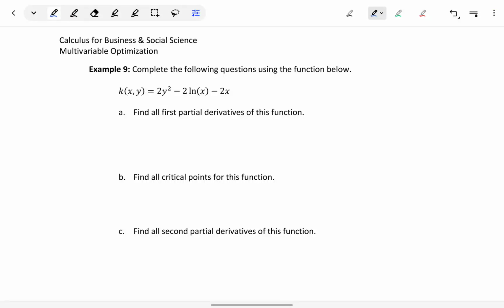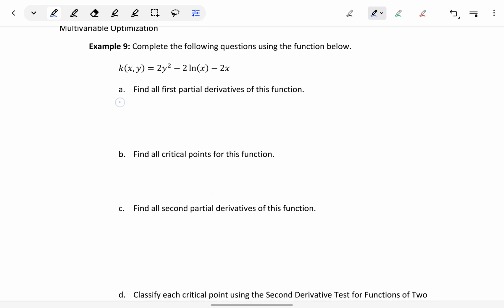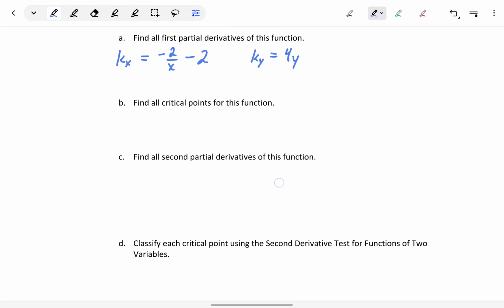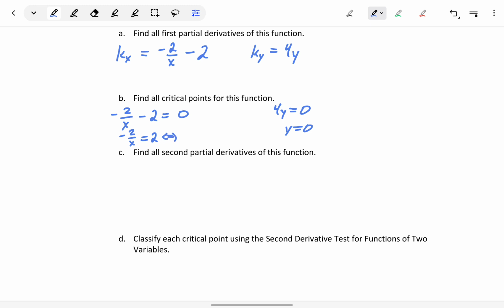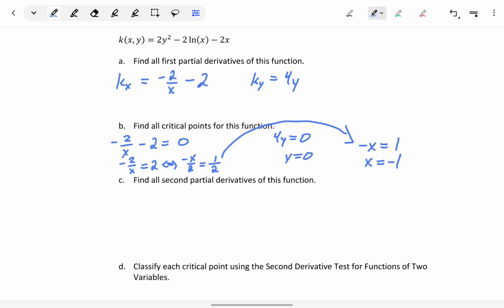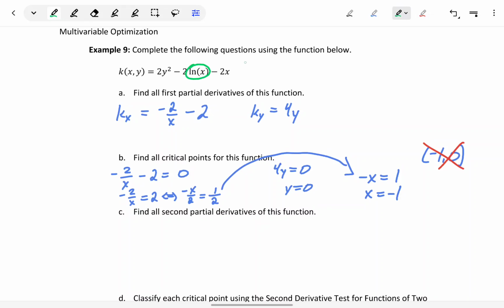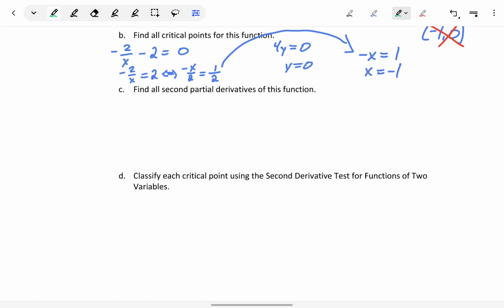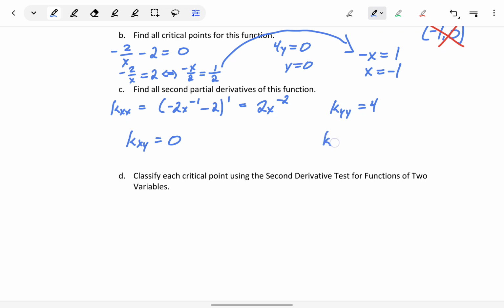Optimizing Multivariable Functions (Example 9)